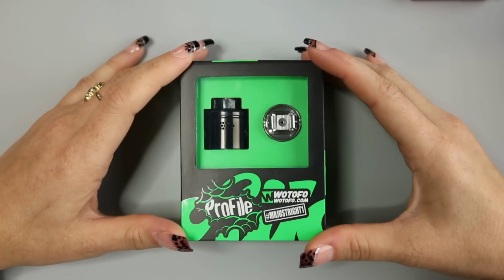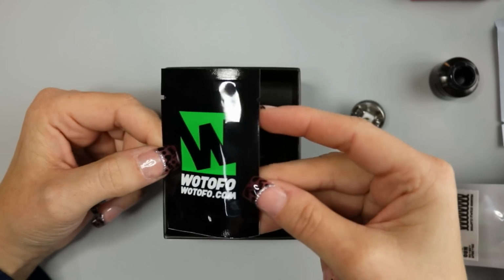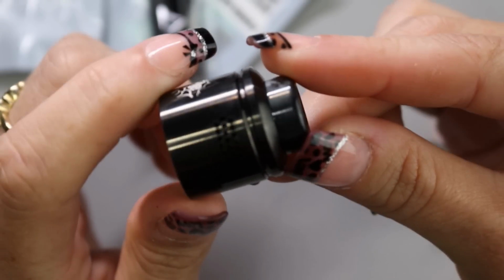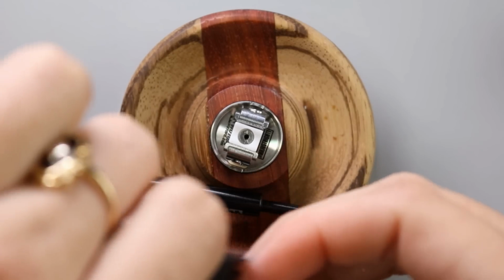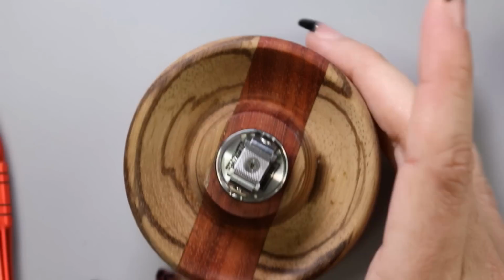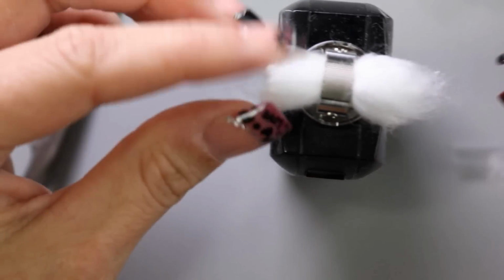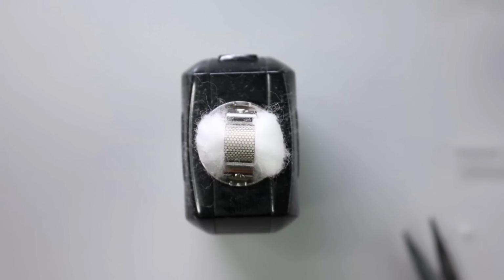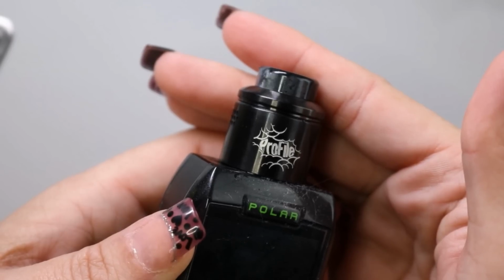WoToFo Profile Mesh RDA By Mr.JustRight1 Build & Wick Review - Game Changing!